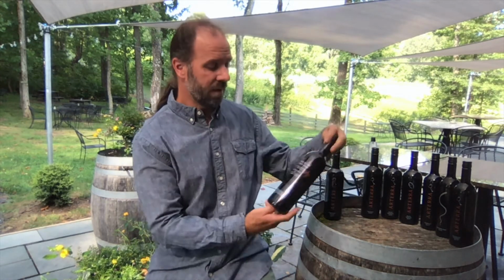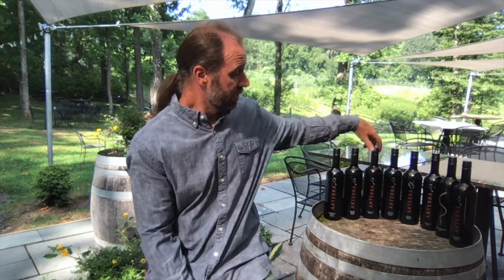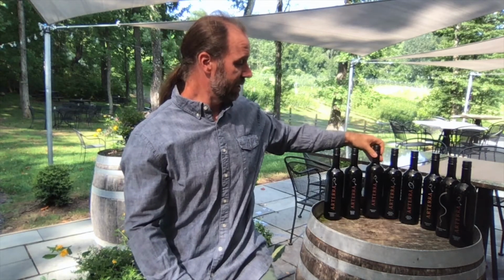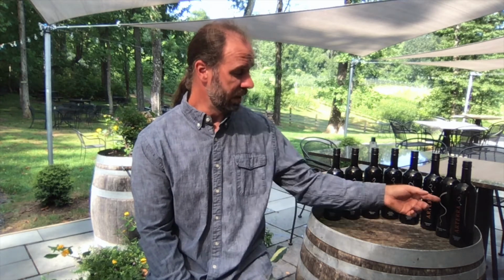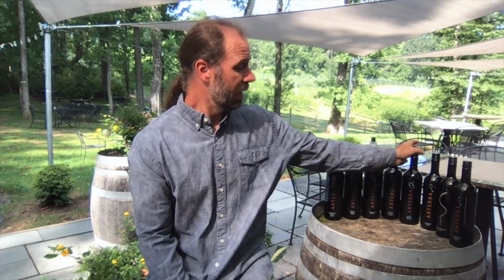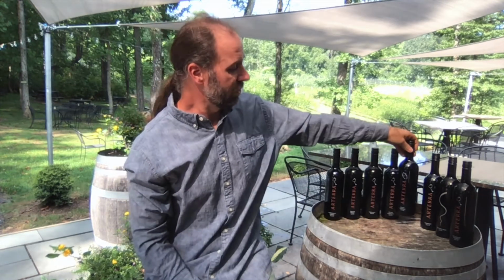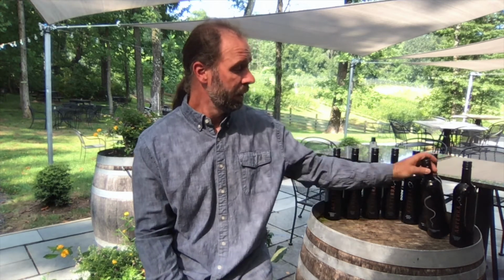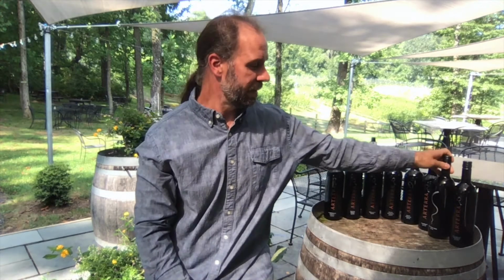2019 Reds Release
Listen to Owner and Winemaker Jason Murray describe the 2019 Reds Vintage at Arterra Wines.